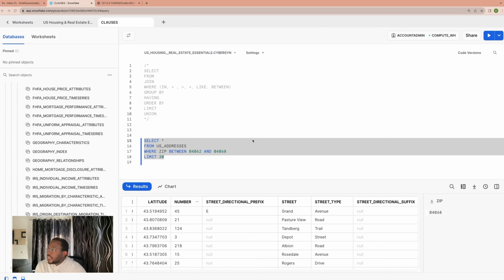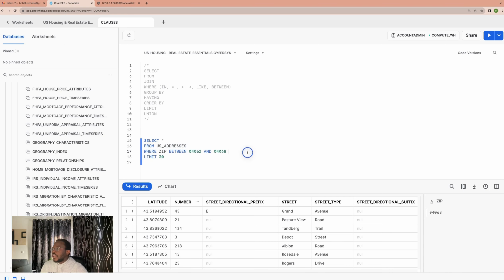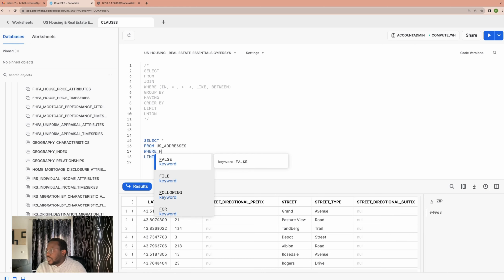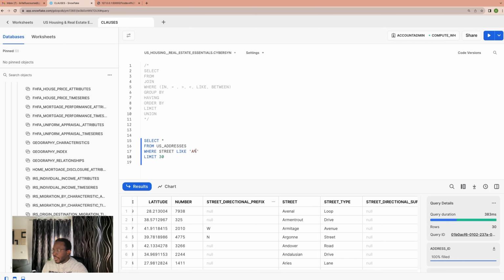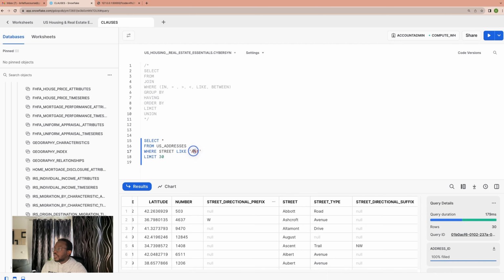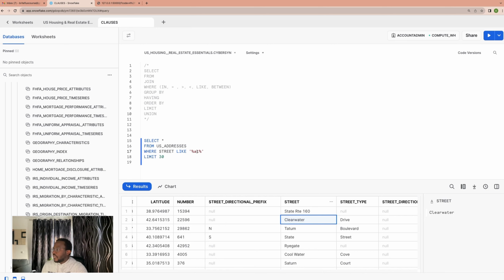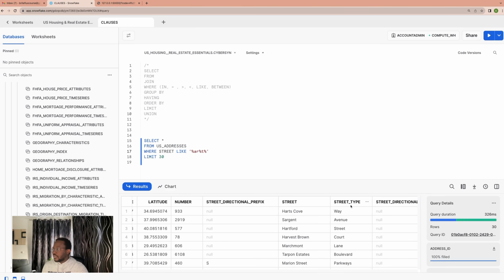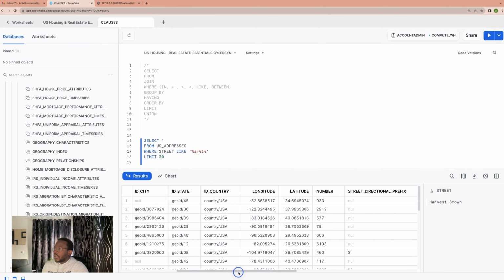LIKE Function | SQL Using Snowflake | BriteFlux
Master the LIKE Function in SQL with Snowflake for Pattern Matching Prowess

In this in-depth course, you'll unlock the power of the LIKE function in SQL, gaining the ability to search for patterns and partial matches in your data stored within Snowflake, a leading cloud data warehouse platform.

Delve into the fundamental concepts and syntax of the LIKE function, and then explore its versatility in various practical scenarios, including:

Matching patterns in text columns
Searching for specific characters or sequences
Identifying records based on partial matches
Enhancing data analysis and manipulation tasks
Throughout the course, you'll gain hands-on experience applying the LIKE function to real-world data analysis tasks, working with a diverse range of Snowflake tables and databases.

By the end of the course, you'll be a master of utilizing the LIKE function to:

Extract specific data based on pattern matching
Refine data filtering and selection criteria
Identify relevant information from large datasets
Create customized reports and analyses tailored to specific needs
This course is for:

Data analysts and data scientists seeking to enhance their pattern matching capabilities in SQL with Snowflake
SQL developers aiming to master the LIKE function for effective data manipulation and analysis
Data professionals looking to elevate their SQL skills for efficient data filtering and pattern matching

BriteFlux

Your Gateway to SQL Mastery